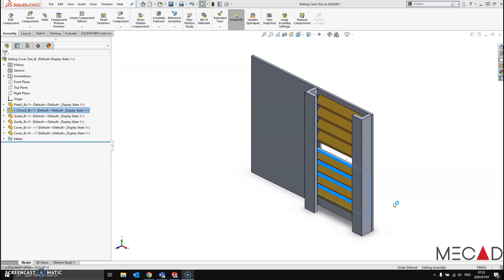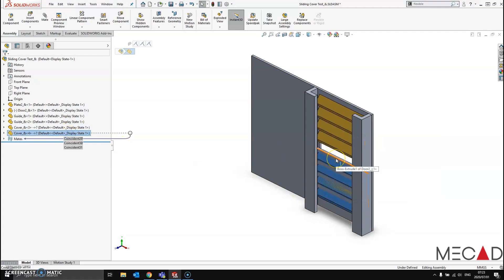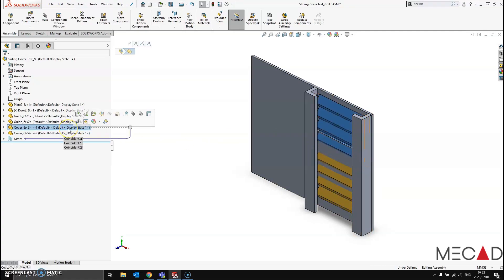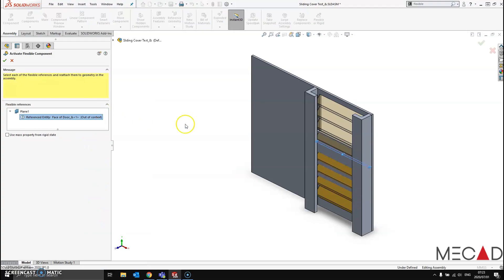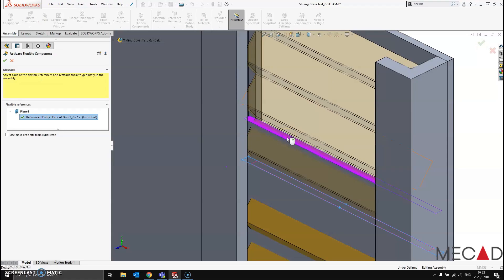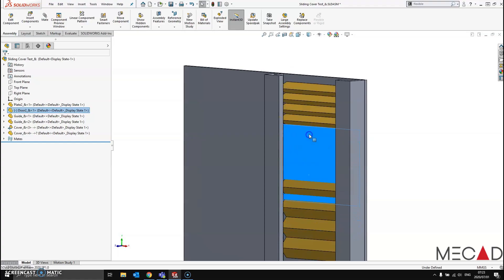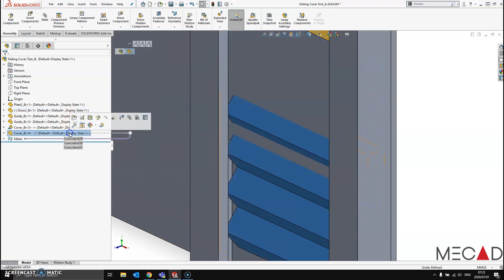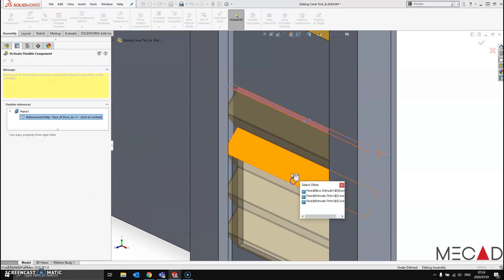How to make part flexible in SOLIDWORKS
In this video, we will be showing you how to make a part flexible within an assembly environment.

This is perfect to show your part geometry if you have any parts that require compression or decompression movement.

Video created by: Wesley Sapto